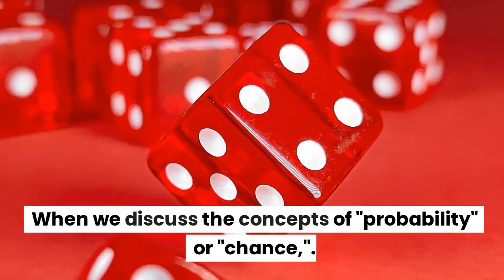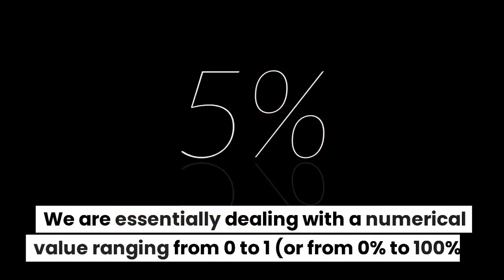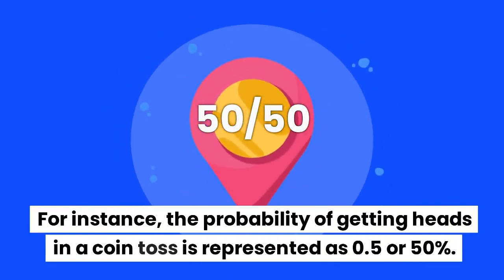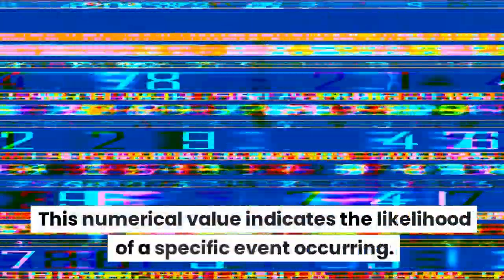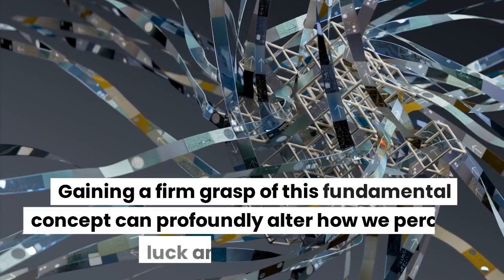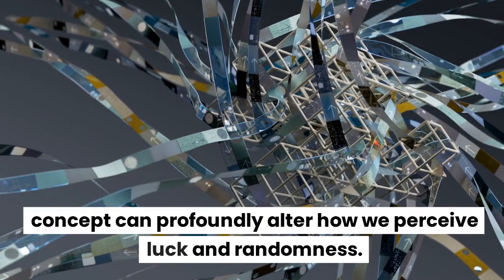Mathematics and Cognitive Traps in Gambling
We'll unravel the cognitive traps that ensnare many and the mathematical odds of winning on each bet, both in the short run and over the long haul. Whether you're a seasoned gambler or just curious about the intricacies of betting, this content will provide valuable insights. Join us in the quest to understand the mind of a gambler and the games of chance.